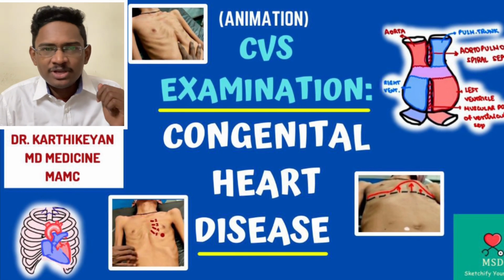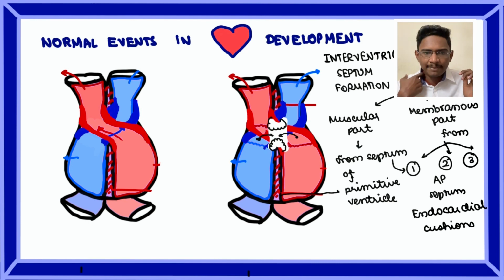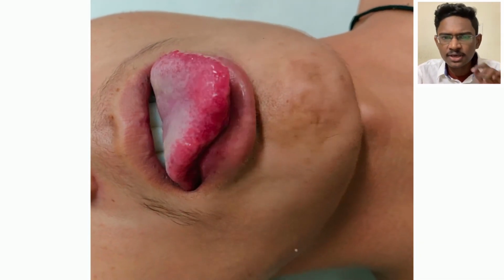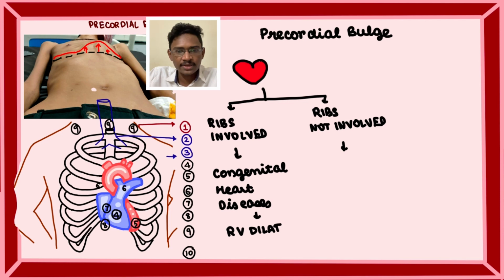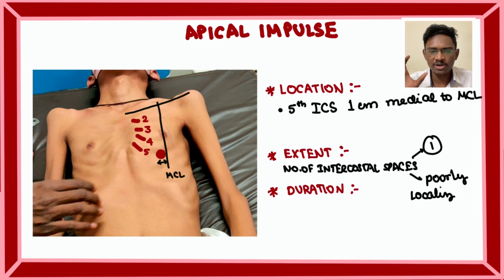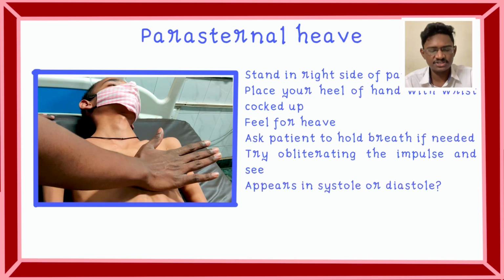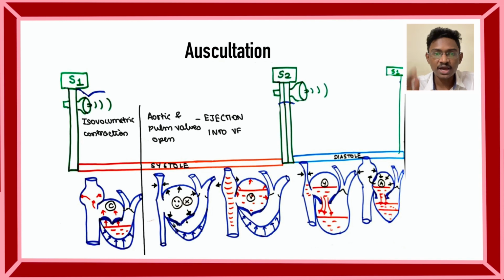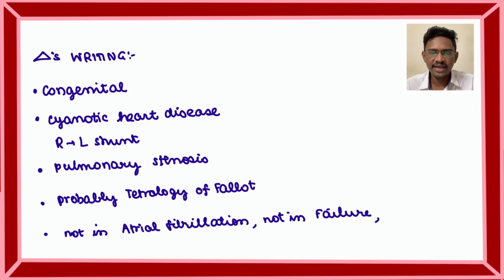CVS Examination of Congenital Heart Disease | TOF | Animated clinical demonstration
NEXT INICET CLINICALMEDICINE BEDSIDE MEDICINE#EXAMINATIONMETHODS
Welcome back friends! To our next SketchifieD! Series

Amidst covid times we have worked hard to collect a series of clinical images and videos which will help you get the real clinical knowledge that is of utmost importance for NEXT based exams..

Clinical medicine is what makes you a doctor! Let's be honest- these basics aren't like that pythagoras theorem.. these will be applied at every single second in our clinics no matter what branch you choose!. bcuz at the end of the day you are a Doctor! I want to give you guys confidence in these basics. Fear not for passing bcuz these are the concepts in your viva that not only determines Distinction but also passing!... .

The sketches will help you understand what actually m I talking about haha! if there are any doubts , ask them in the comment section or approach me at any of our social media platforms..I will try to get back to you as early as possible..:)

The First  link is exclusively for 1st and 2nd years